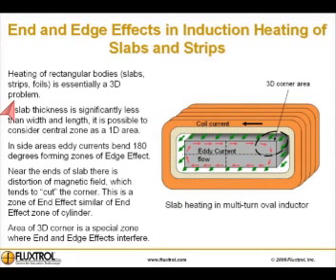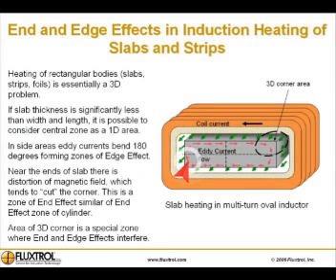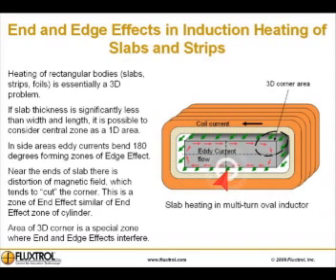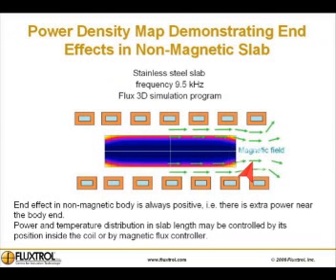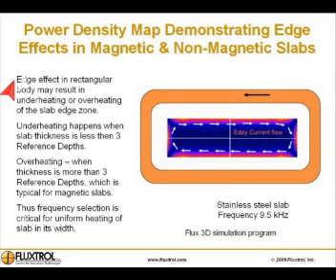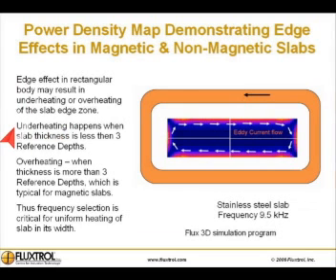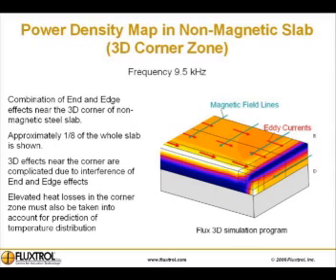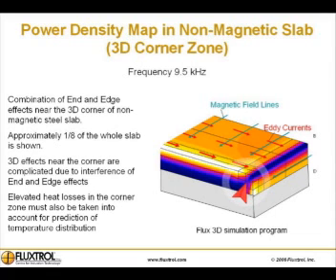End and Edge Effects In Temperature Distribution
A short excerpt on End and Edge Effects in Slabs and Strips.  A look at why simulation and induction heating modeling software is important induction coil quality and performance.